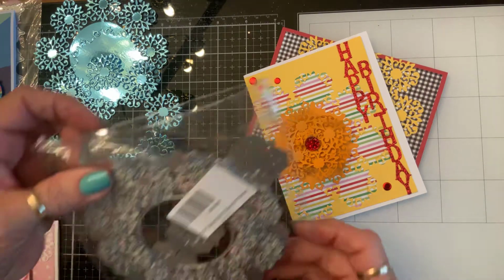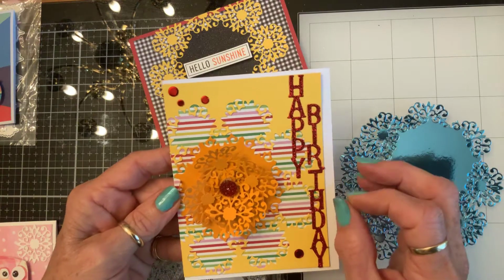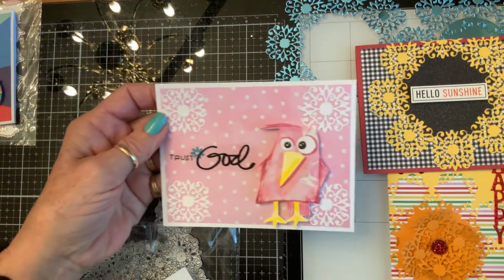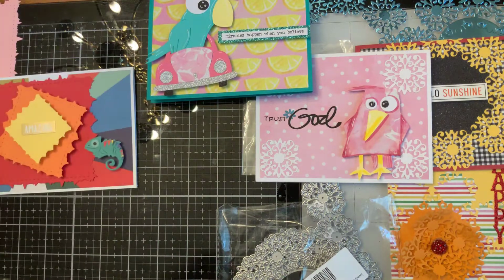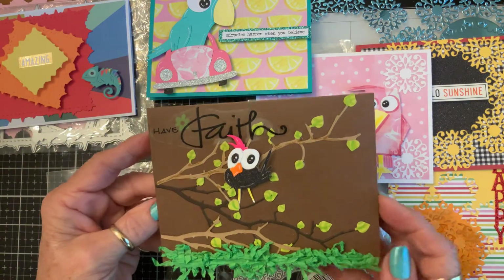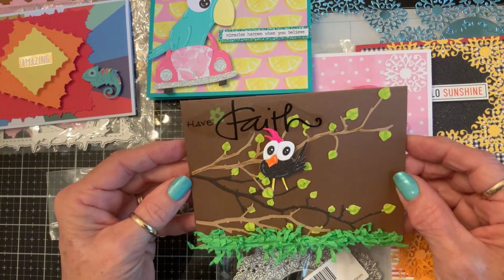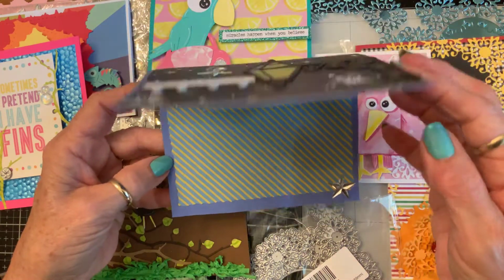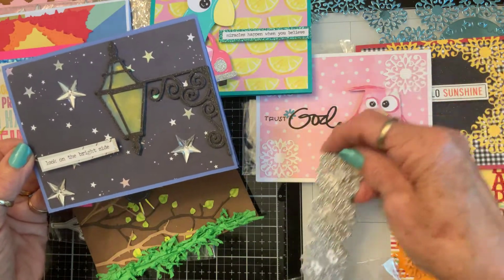Inloveartshop.com product review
Birds Decor Cutting Dies
SKU: DMZH249

Inloveart Decor Cutting Dies
SKU: DMZH294

Parrots Cutting Dies
SKU: DMZH235

Car Decor Cutting Dies
SKU: DMZH279

Irregular Square Frame Cutting Dies
SKU: DMZH306

Round Flower Frame Border Dies
SKU: DMZH066
Discount 15% FSSusan